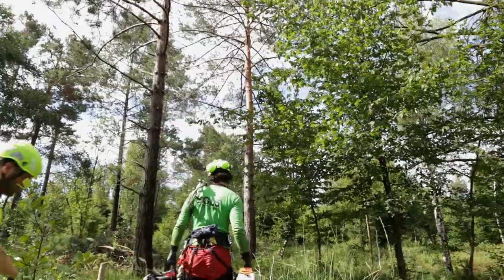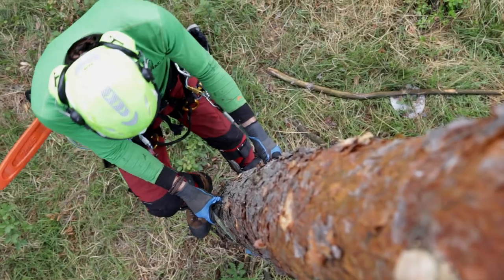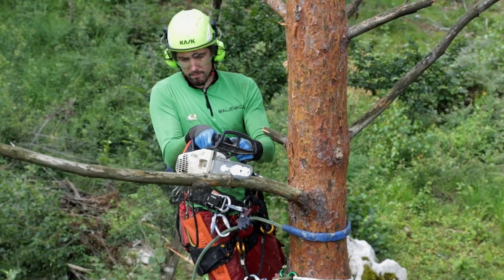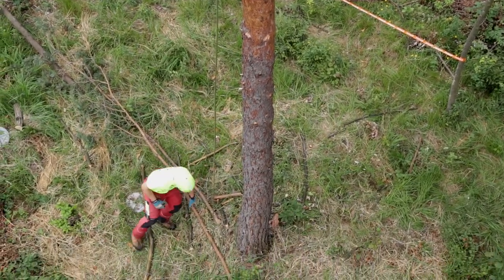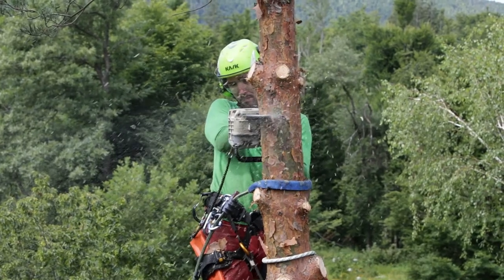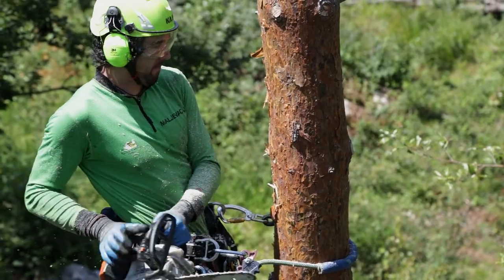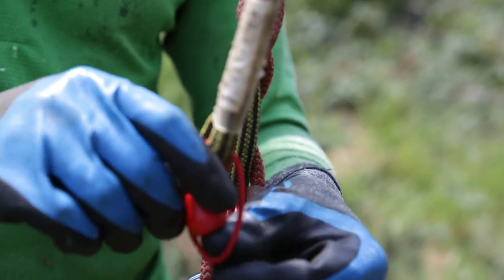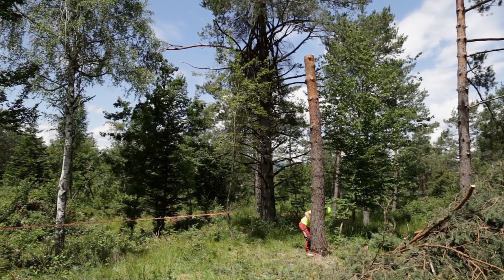Pinetree - climbing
In this clip we see and arborist climbing a pine tree